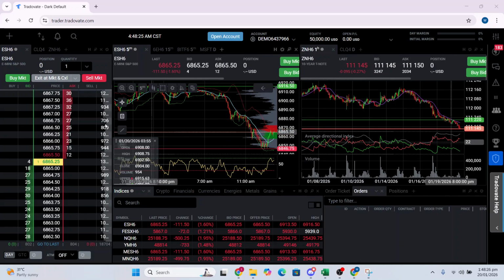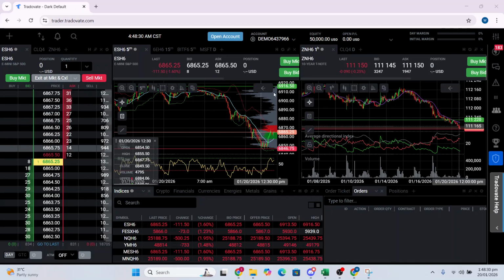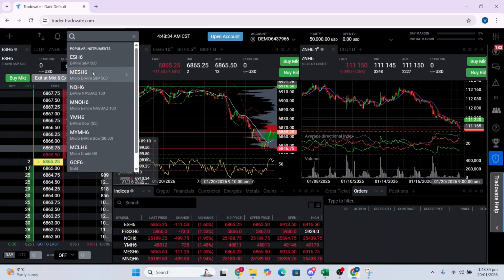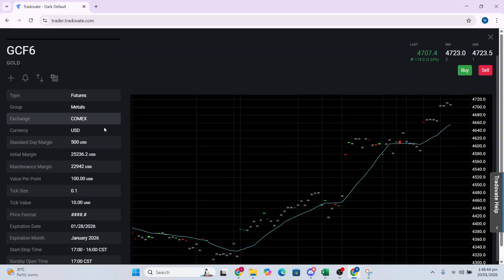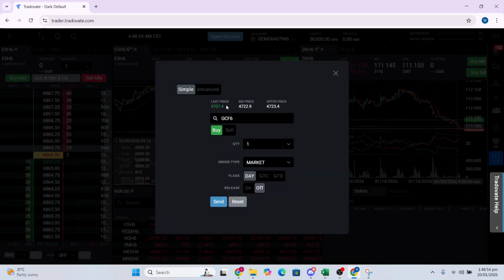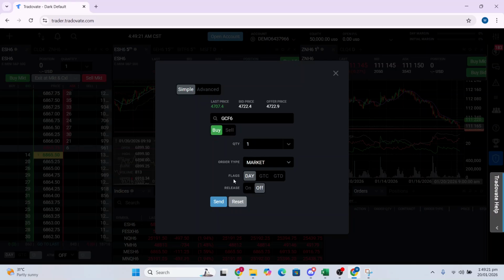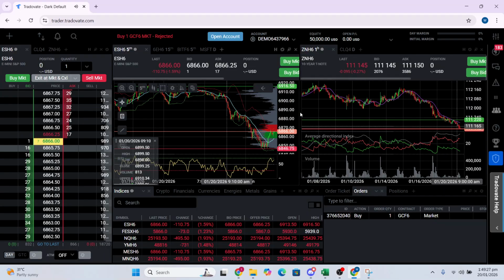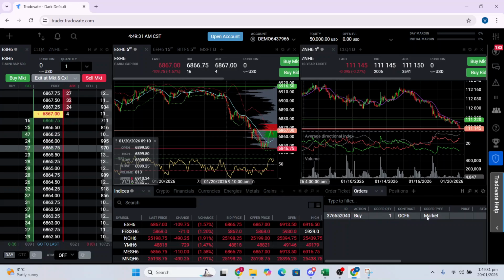How to Buy and Sell on Tradovate (EASY GUIDE)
In this video i will show you How to Buy and Sell on Tradovate. This is a full guide on How to Buy and Sell on Tradovate, step by step.

If you have been trying to How to Buy and Sell on Tradovate, then this is the video you need to watch!